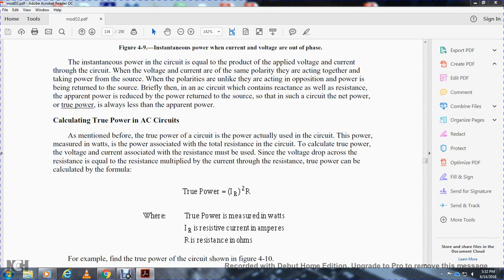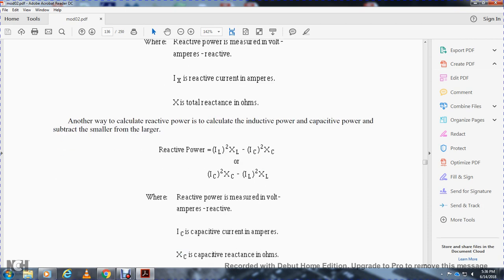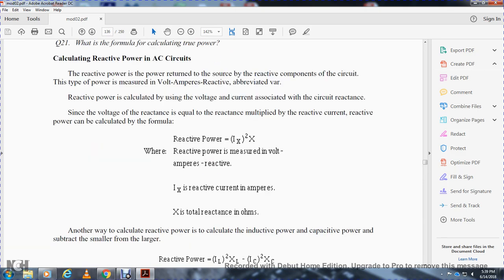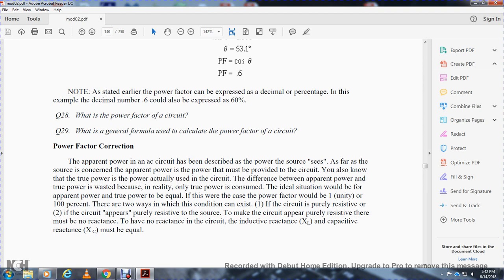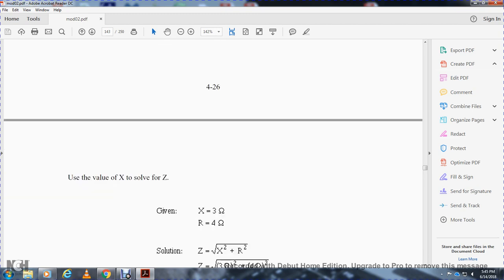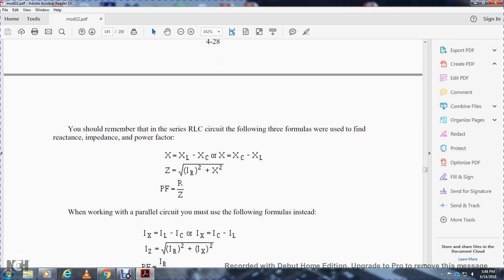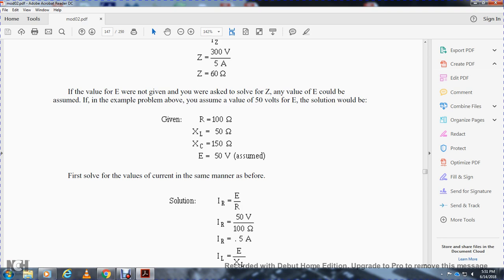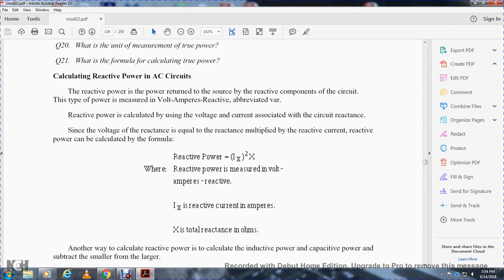NEETS MODULE 2 INTRO AC AND TRANSFORMER CHAPTER 4 2